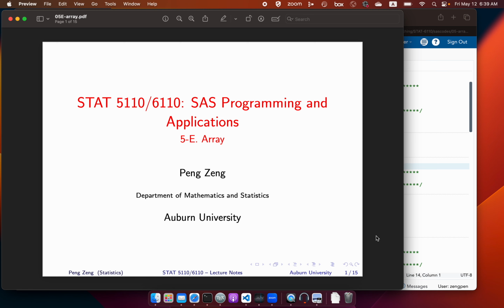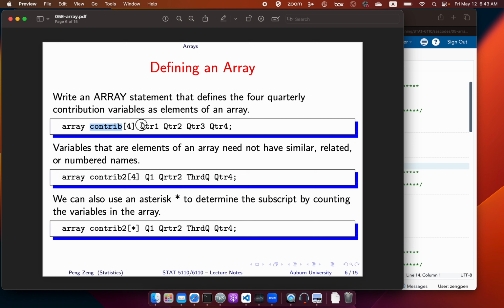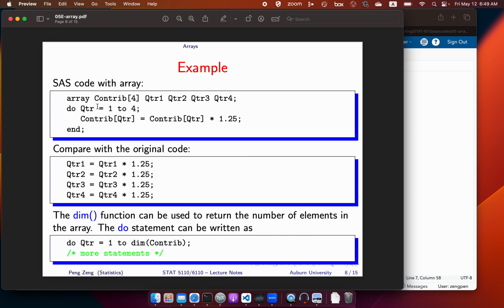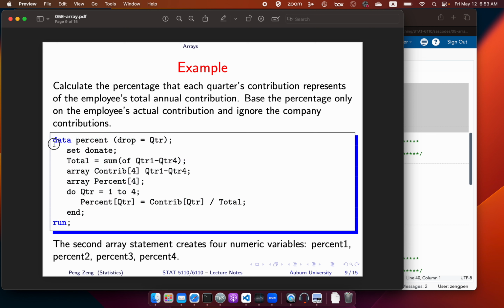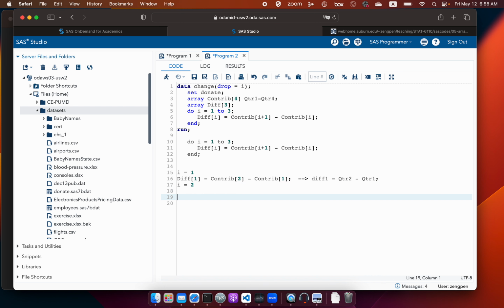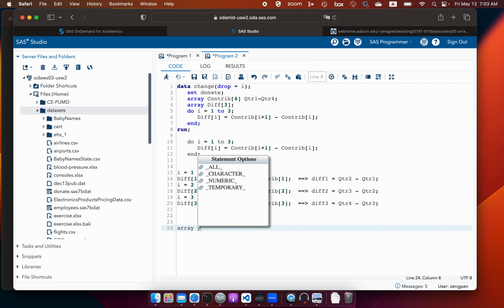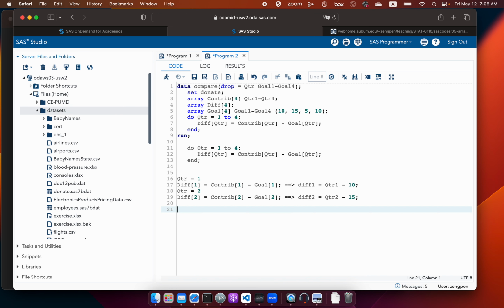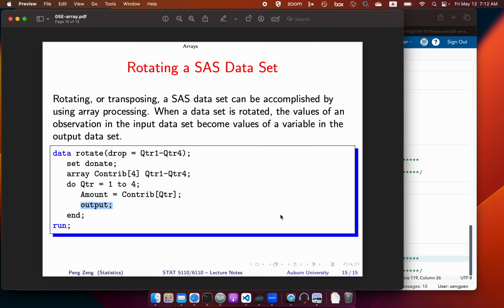SAS - 5E - Arrays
Arrays in SAS programming

Auburn University